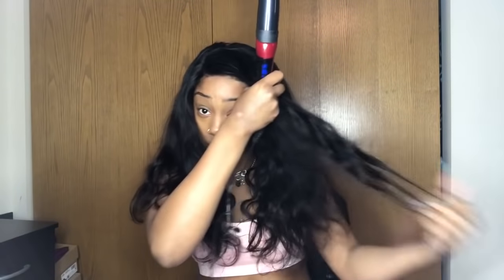THE BEST AFFORDABLE MINK WAVY HAIR EVER??? | FT Black Show Hair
Black Show Hair is a China based hair manufacture factory. Hair factory is located at Xuchang, China. We are one of leading virgin human hair supplier; we offer the best mink Brazilian hair products in the market.
Contact Black Show Hair for Hair Inquires